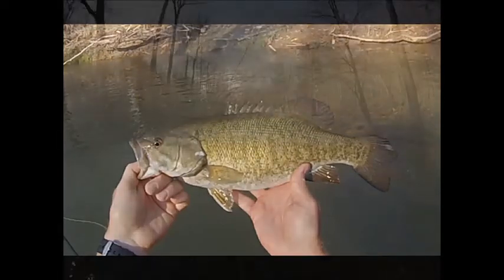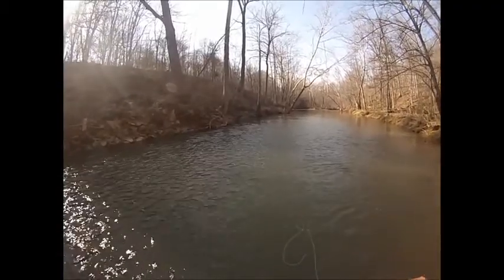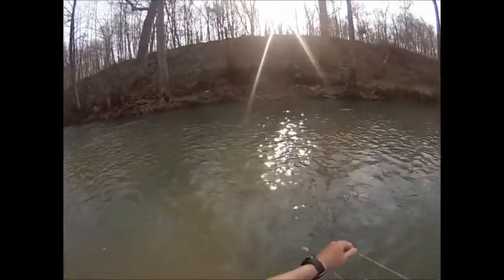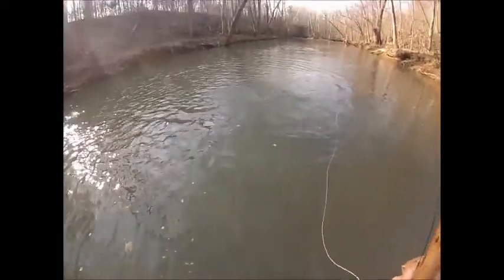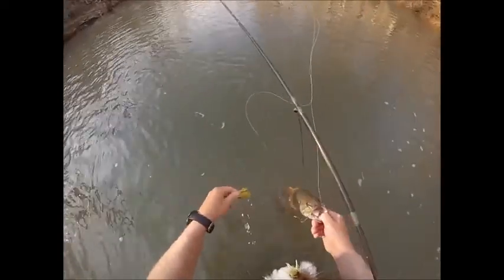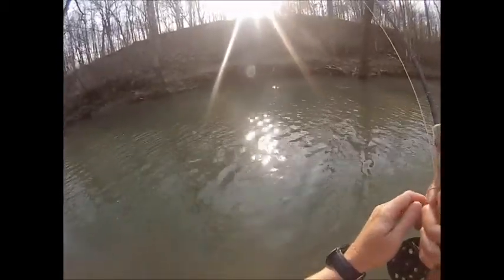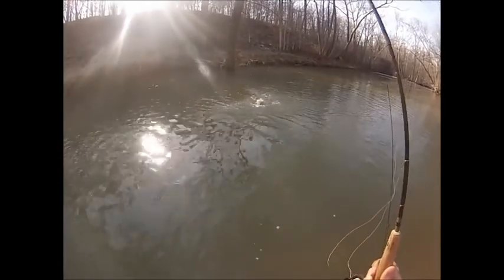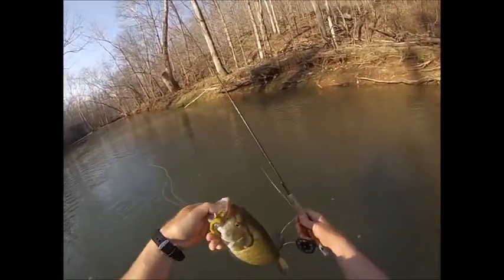Early Season Small Mouth Tactics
This video was shot in early April...the smallies (small mouth bass) are still a bit sluggish and will eat aggressively but the fly has to be in "their zone"...meaning they are going to chase the fly or expend a lot of energy. You can see that the first fish is caught using a chub or shad colored fly...it was fished down deep. The second and third fish were caught fishing directly back at me using a bright chartreuse fly so that they can indeed see it. The second technique is tricky and you have to learn to high-stick allowing the fly to bump along the bottom and the structure. It is very effective when the fish are holding down deep in the pools. give it a try and hope it helps.